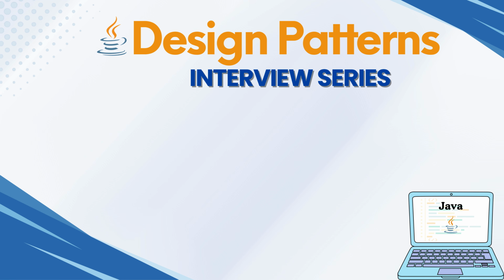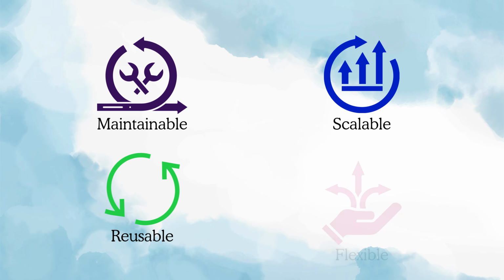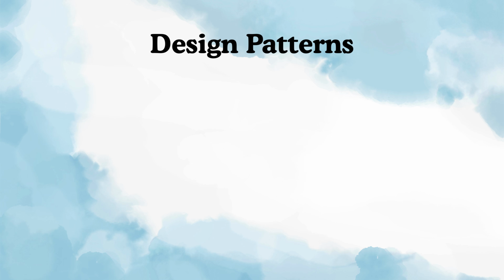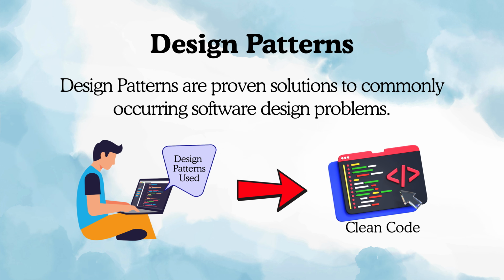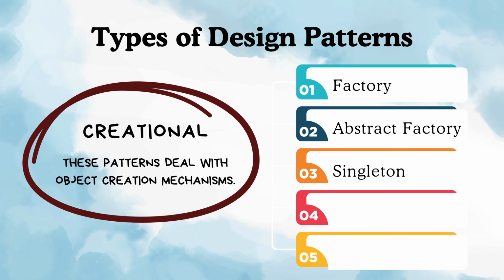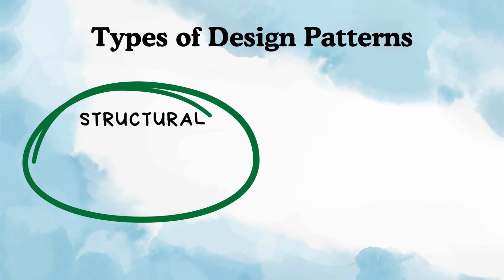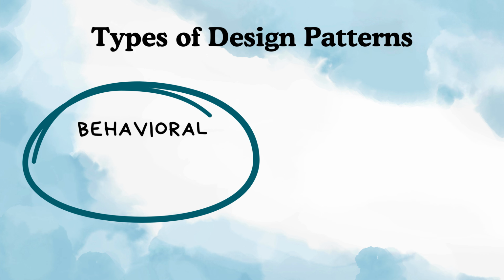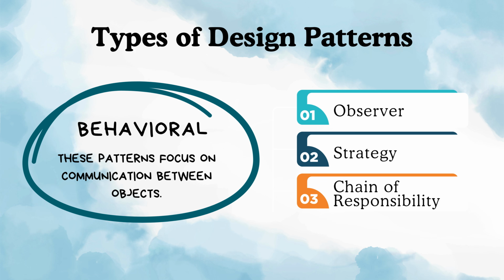Java Design Patterns Overview | Creational, Structural & Behavioral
What are design patterns in software engineering, and why do design pattern interview questions still dominate every round? From singleton design pattern java to observer pattern java & strategy pattern java — design patterns in java are essential for cracking java interview questions and answers.

In this video, I break down what design patterns actually are, why they were created, and why interviewers still treat them as a must-know topic — whether you're a beginner or an experienced developer. You'll understand the real-world problems they solve and how recognizing patterns helps you write cleaner, more maintainable code.

🔔 NEW PLAYLIST ANNOUNCEMENT —

Design Patterns Tutorial I'm launching a dedicated design patterns tutorial playlist that walks you through every major pattern with real Java examples and interview-focused explanations.

Here's what's covered:

▸ Creational: Singleton Pattern, Factory Pattern, Abstract Factory Pattern, Builder Pattern, Prototype Pattern
▸ Structural: Adapter Pattern, Proxy Pattern, Decorator Pattern
▸ Behavioral Design Patterns: Strategy Pattern, Observer Pattern,Chain of Responsibility Pattern

🔥 Coming Next:

I'm dropping a full video on SOLID Principles in this playlist — the foundation behind good design decisions. We'll cover solid principles interview questions, real violations vs fixes, and how they connect directly to the patterns you'll learn here.

00:00 : Introduction
00:34 : What are Design Patterns?
01:24 : Creational Design Patterns
01:50 : Structural Design Patterns
02:17 : Behavioral Design Patterns
02:45 : SOLID Principles
03:13 : Step-by-Step Video Flow
03:59 : Design Patterns in the AI Era